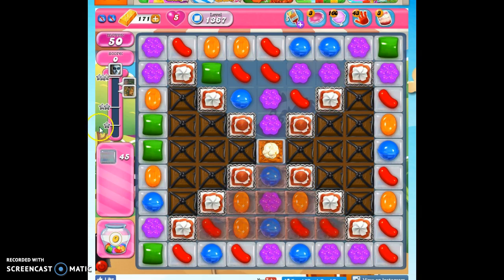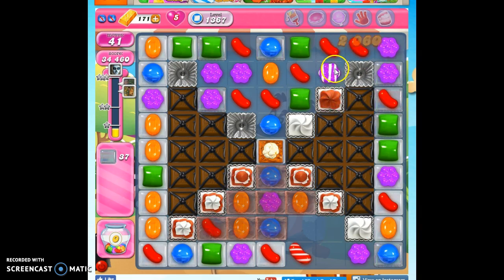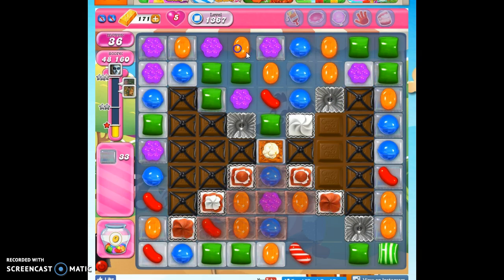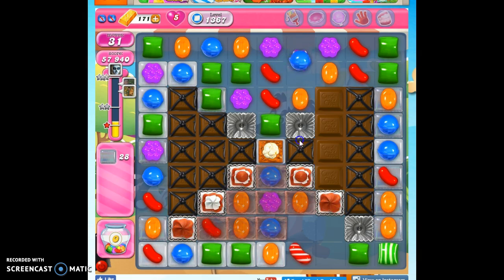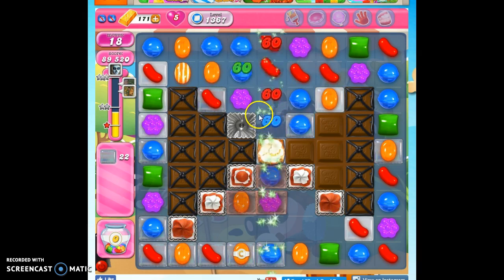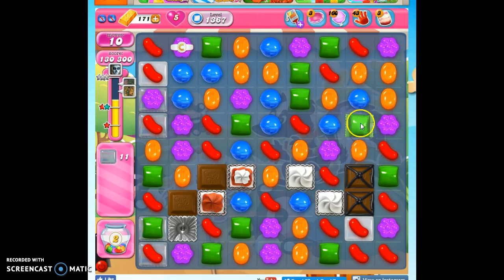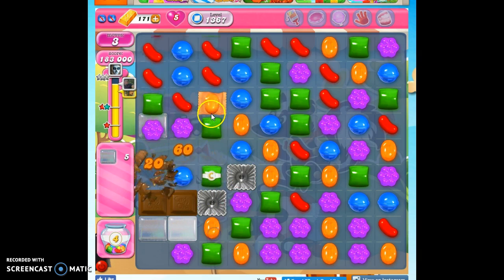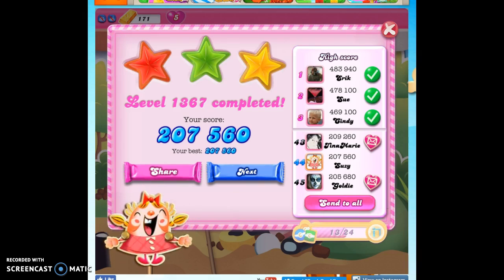Candy Crush Level 1367 help w/audio tips, hints, tricks